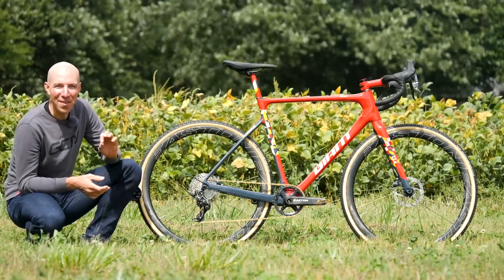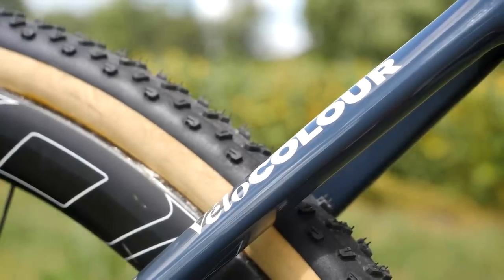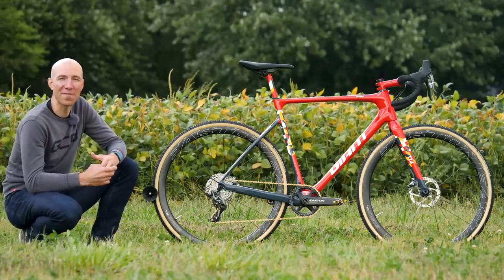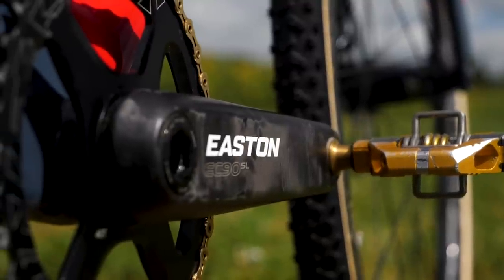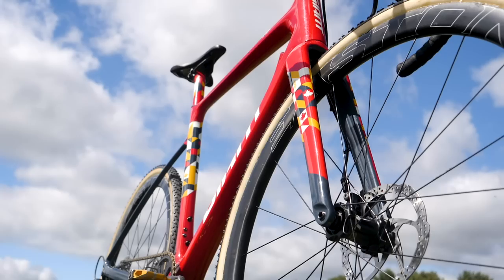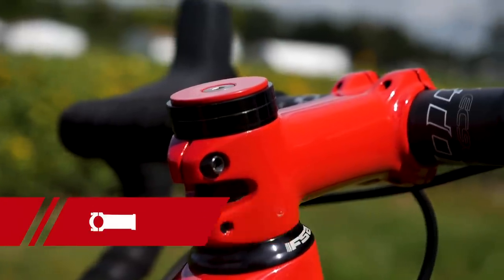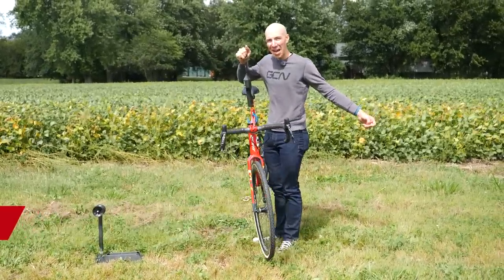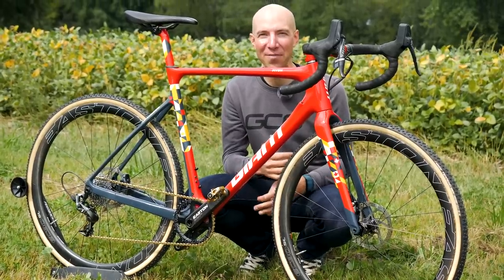Michael Van Den Ham's Giant TCX Advanced Pro Cyclo-cross Bike: Canadian Champs Edition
Jeremy checked out the Giant TCX Advanced Pro cyclo-cross bike of Canadian National Champion Michael Van Den Ham whilst at the Telenet UCI CX World Cup. Michael's race bike has a custom paint job that makes it stand out from the crowd and is completely unique!

Frame and forks: Giant TCX Advanced Pro
Wheels: Easton EC90 SL
Tyres:  Vittoria Terreno Wet 33mm
Handlebars: Easton Carbon EC90
Stem: Giant 100mm
Seatpost: Giant
Saddle: Giant Duster
Shifters: SRAM Force
Brakes: SRAM Force CX1
Rear Mech: SRAM Force
Chainset: Easton EC90 Carbon
Pedals: Crankbrothers candy
Chainring size: 40T
Cassette: SRAM 12 spd, 10-32T

Bike weight: 7.7kg
Stem length: 100mm

Finishing touches:
Custom paint from Velocolour, KMC Gold Chain

If you'd like to contribute captions and video info in your language, here's the

Forever Blue (SLCT Remix) (Instrumental Versison) - Aiyo